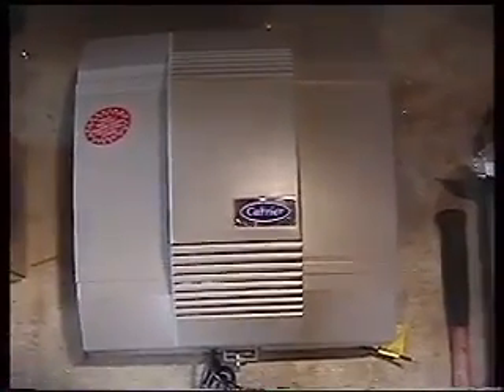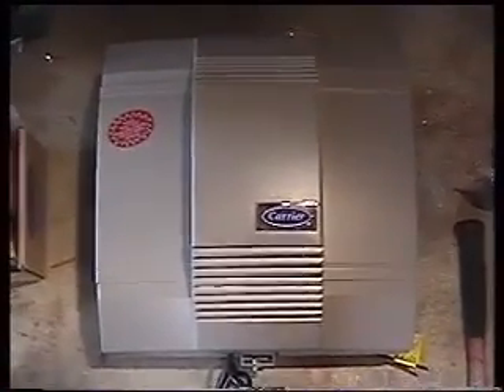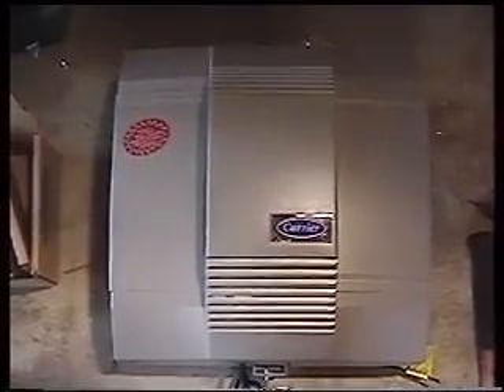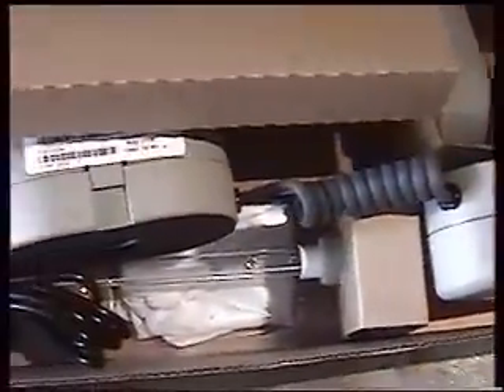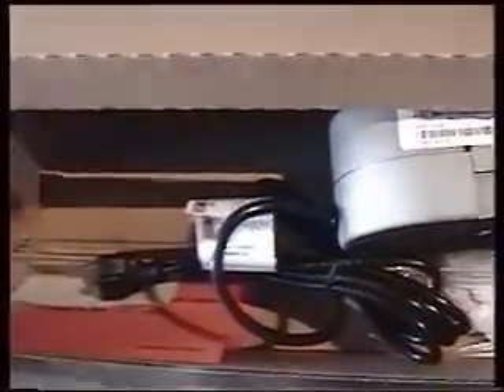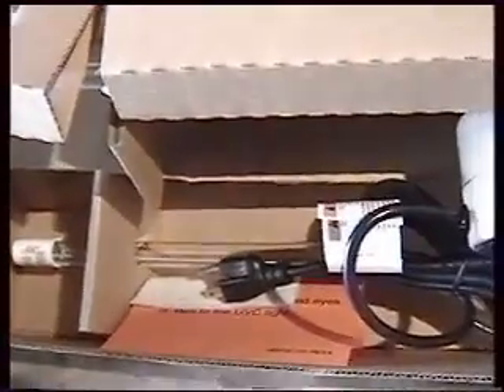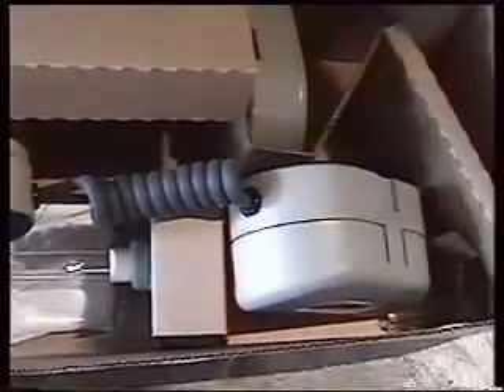Pernell, Inc.-Brown Heat & AC System Install Part 2_IAQ 1-2-3.mp4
video of the state of the art top of the line Infinity Heating and air conditioning system. Done by Pernell, Inc, Heating and Airconditioning of Smithfield, NC. This is the combined videos of the IAQ info , describing the air quality components of the Infinity system and their benefits.